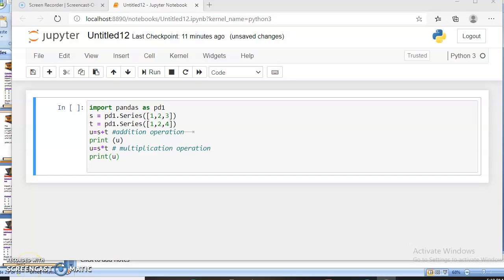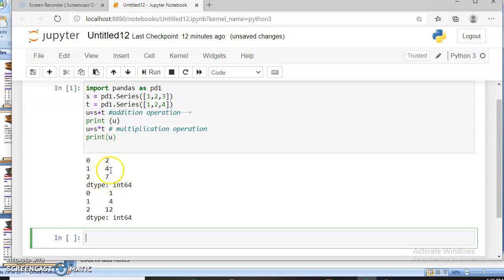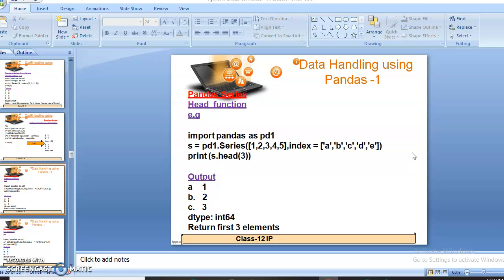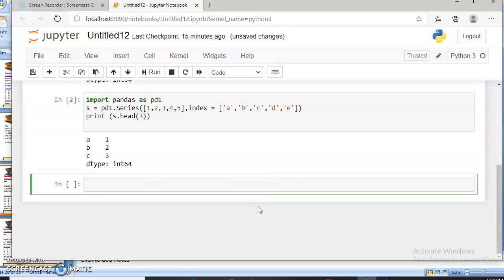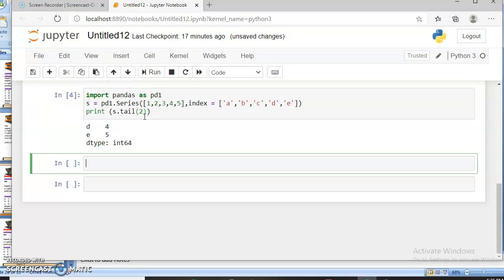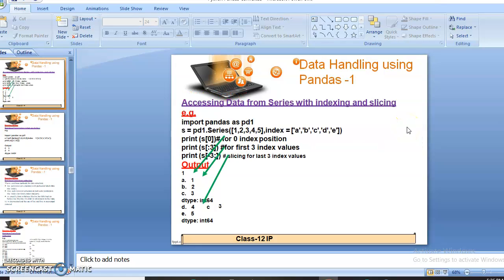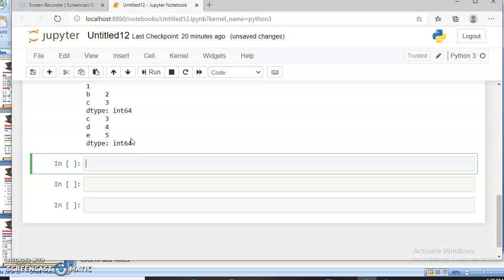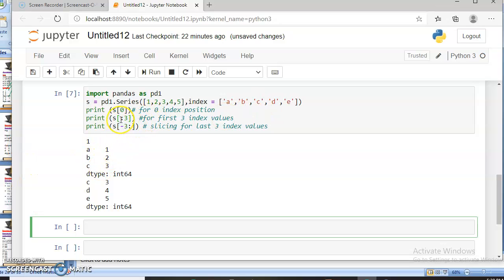Class-12 IP Mathematical Operation on Series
Python Pandas-1